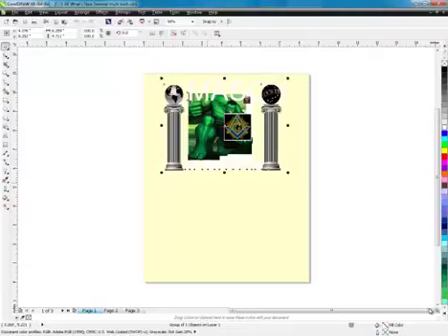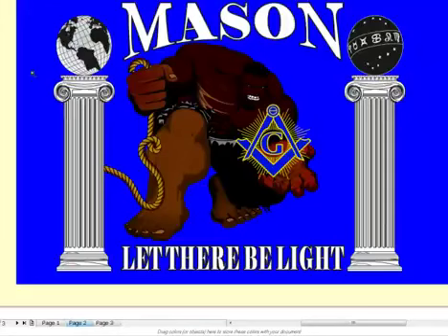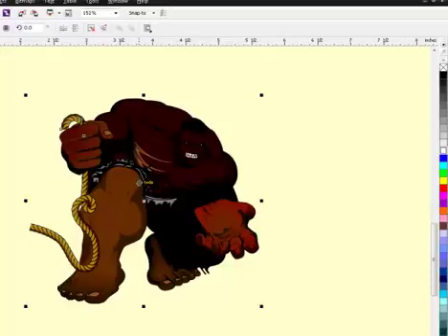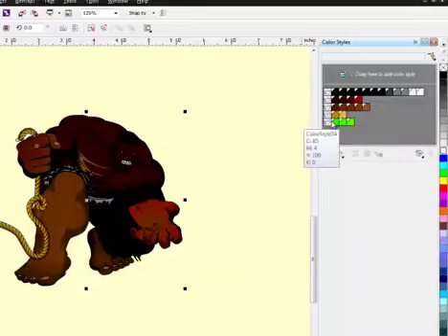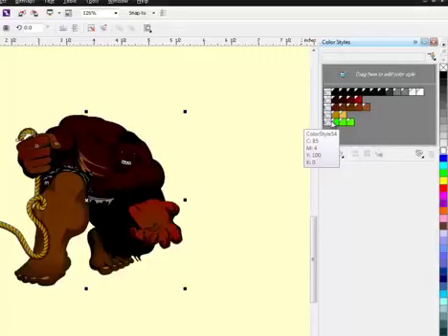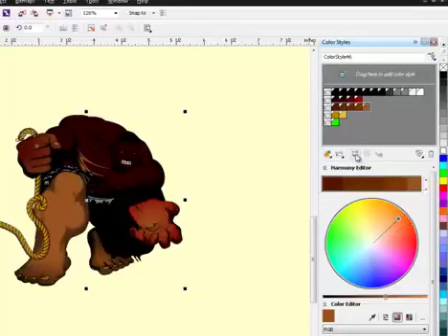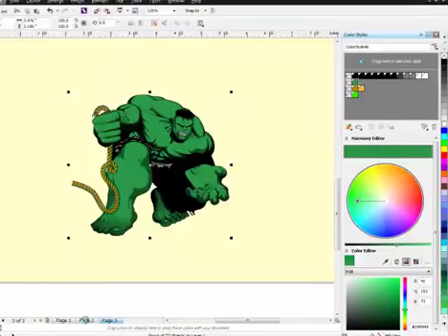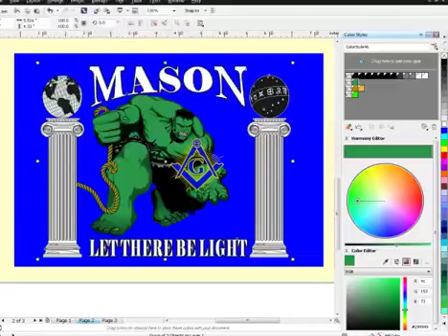CorelDRAW X6 color Styles & Harmonies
This video illustrates some of the functionality of CorelDRAW's new Color Harmonies.